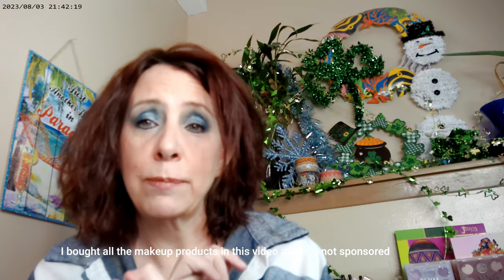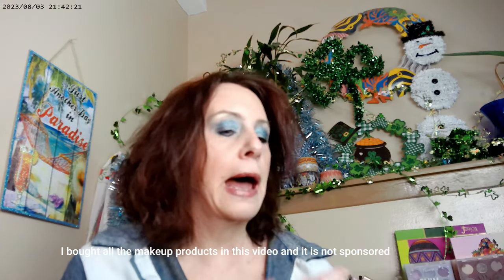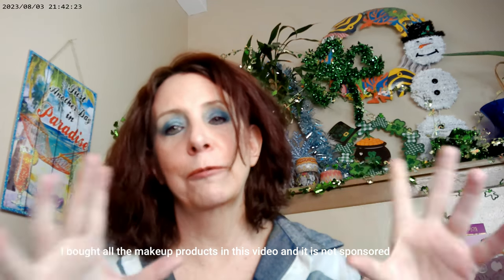Girl Scout Makeup Trefoils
Maybelline Superstay C+ Shade 102, LYS LN3 Concealer, Hard Candy On Again Plumping Lip, Hard Candy Instapout Lip Gloss, Hard Candy Sweet Tea Bronzer, Hard Candy Who is She Blush, Hard Candy Girl Scout Trefoils Highlighter, Maybelline Sky High Mascara and Primer, Essence Thick & Wow Brow Carmel Blonde, Hard Candy Buttery Bestie Shadow Palette, Hourglass Universal Powder, Supergoop  Glowoil SPF 50, Hard Candy Sheer Envy Glowy Primer, Milani Make it Dewy Setting Spray